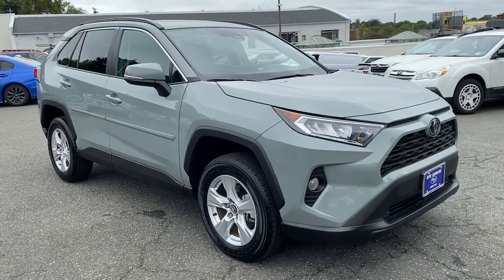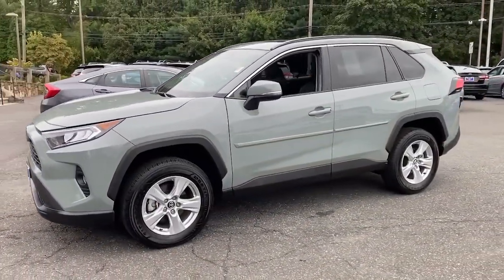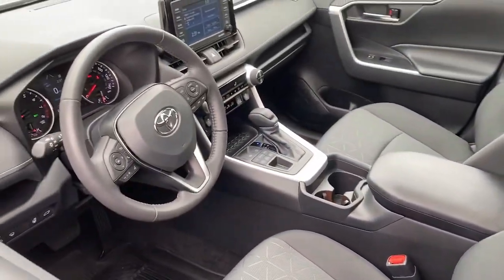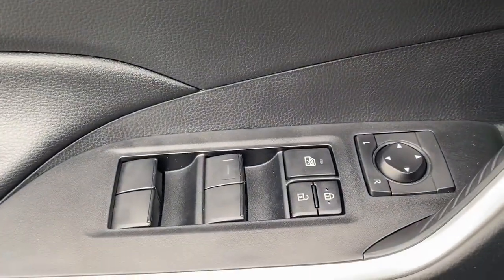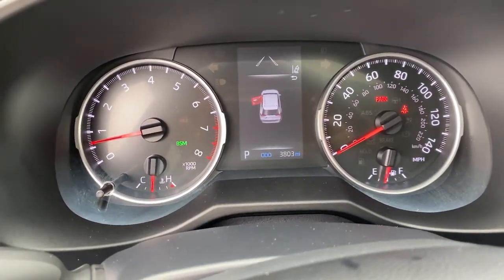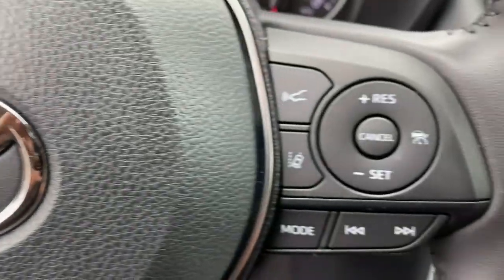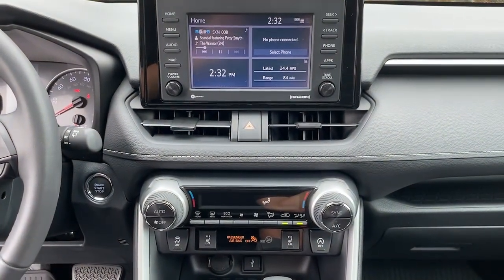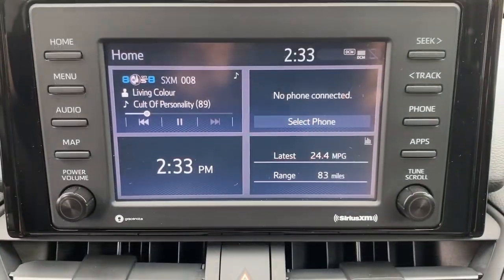2020 Toyota RAV4 Rye, Greenwich, Stamford, White Plains, New Rochelle, NY 921US1014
Lunar Rock Used 2020 Toyota RAV4 available in Rye, New York at Rye Ford Subaru. Servicing the Rye, Greenwich, Stamford, White Plains & New Rochelle, NY area.
2020 Toyota RAV4 XLE Premium - Stock#: 921US1014 - VIN#: 2T3P1RFV1LW106864

Recent Arrival! CARFAX One-Owner. Clean CARFAX. Lunar Rock 2020 Toyota RAV4 XLE Premium MOONROOF 2.5L 4-Cylinder DOHC Dual VVT-i 8-Speed Automatic AWD AWD, Light Gray w/Fabric Seat Trim, ABS brakes, Active Cruise Control, Air Conditioning, Alloy wheels, Automatic temperature control, Electronic Stability Control, Front dual zone A/C, Heated door mirrors, Illuminated entry, Low tire pressure warning, Power Liftgate, Power moonroof, Rear window defroster, Remote keyless entry, Traction control.brbrFamily Owned and Operated since 1957! Rye Ford is located in Rye, NY, and proudly serves White Plains, New Rochelle,Greenwich CT and all of New York and Connecticut. The company is highly invested in principles for success that value customers and employees; success that is only achieved by doing business with integrity and the highest ethical standards. These principles have helped achieve numerous awards and recognitions including the coveted President's Award. 27/33 City/Highway MPGbrbrCall to check vehicle availability!